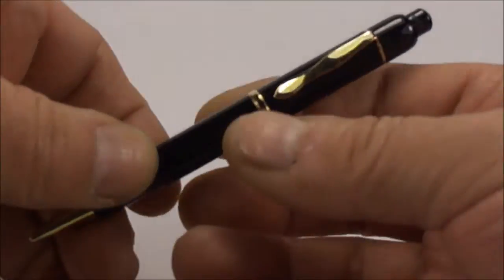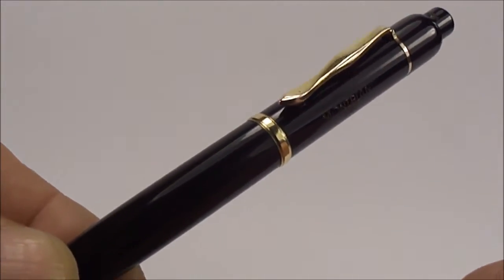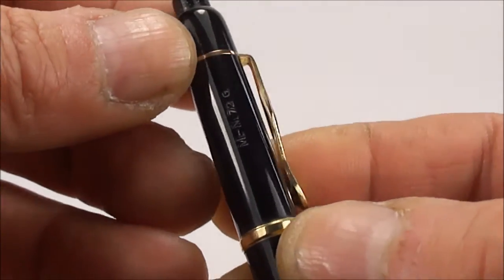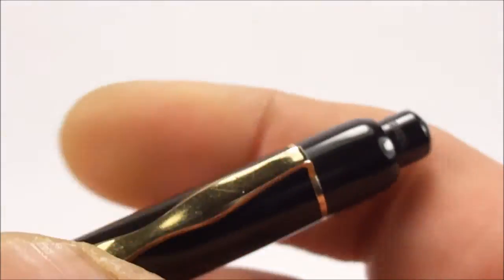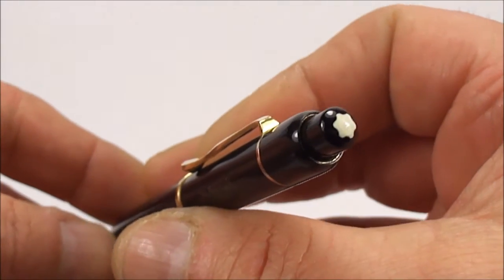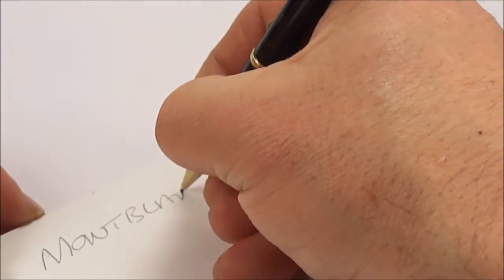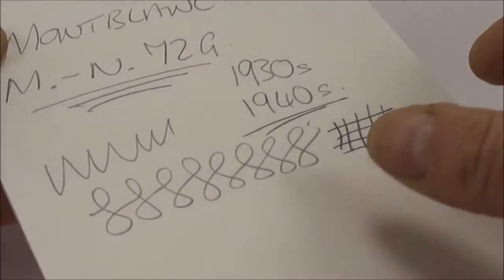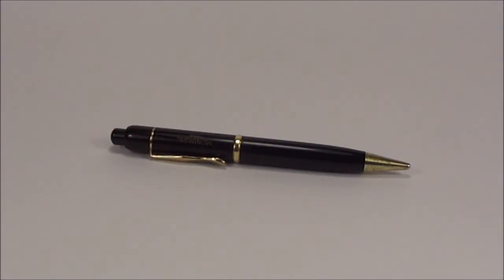Vintage Montblanc Pix M-N 72G Pencil Review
A vintage Montblanc Pix 72G pencil in black hard rubber with G/F trim and the Montblanc star to the top of the pencil. This vintage and rare Montblanc pencil is in great condition for its age which is from circa 1930s. All the imprints are nicely crisp and clear and it is in full working order with lead. A beautiful example.